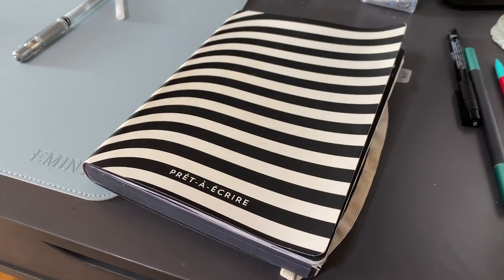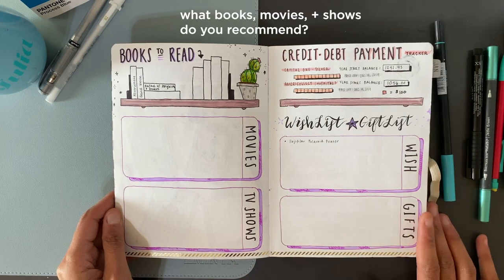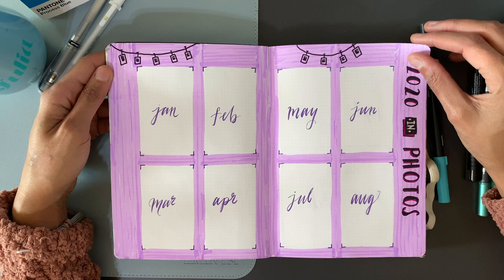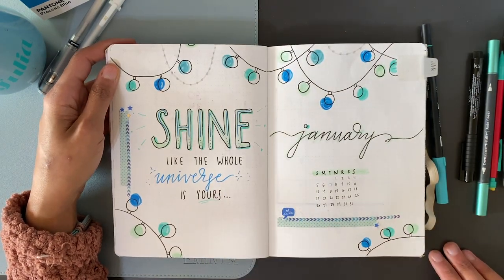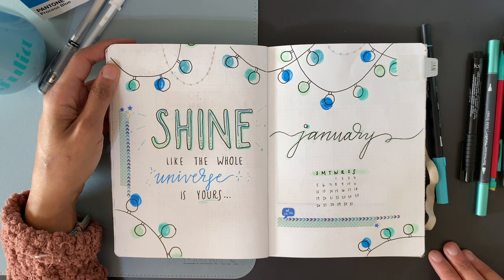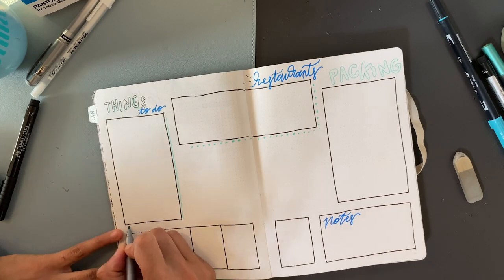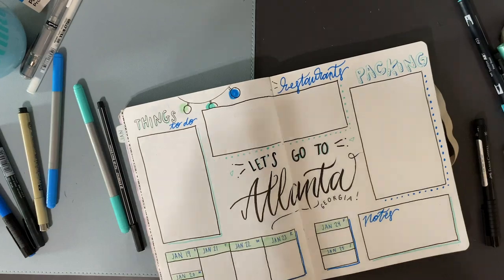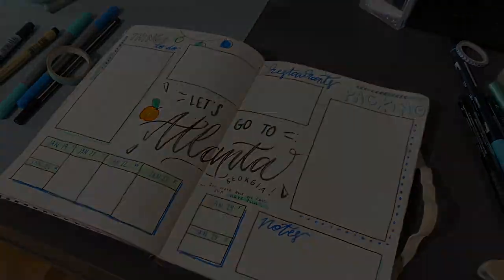2020 Bullet Journal Set Up Flip-Through + Travel Spread!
Hey friends! Happy 2020! I'm Julia and I'm flipping through my 2020 bullet journal set up, my January monthly set up, and showing you how I put together a spread for an upcoming work trip to Atlanta, Georgia. I hope you enjoy and get inspired!

Let me know what you want to see next on the channel!